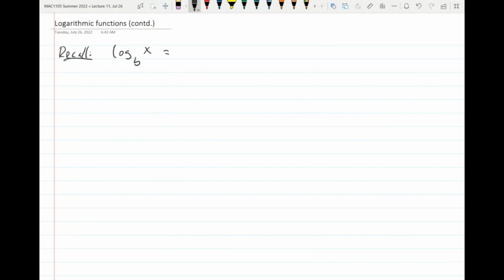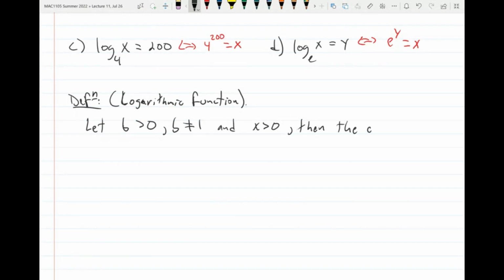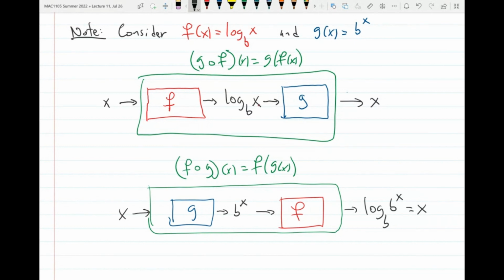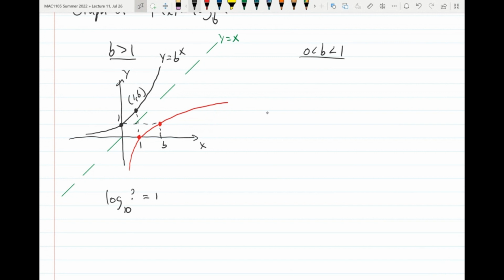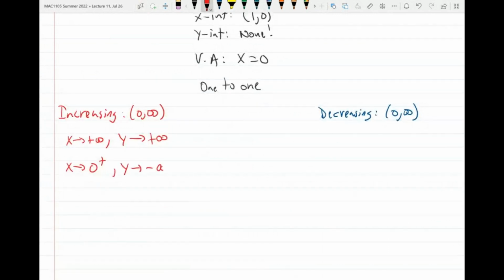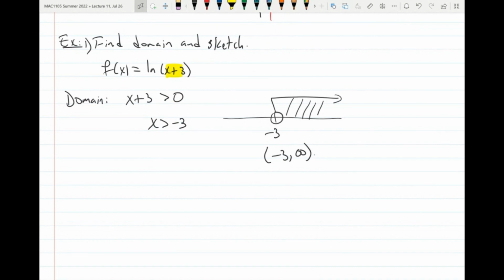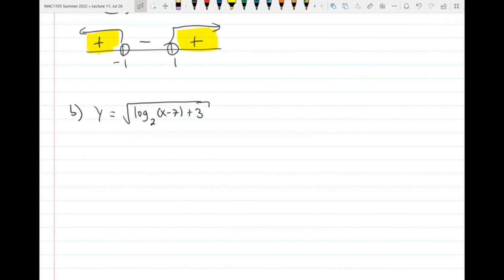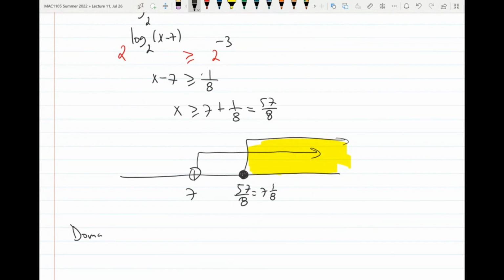39 - Logarithmic Functions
In this video we discuss the notion of logarithm and study logarithmic functions.